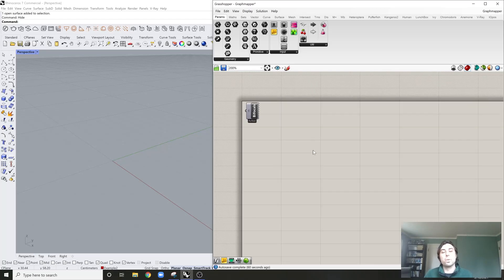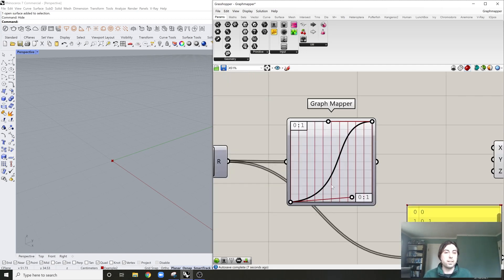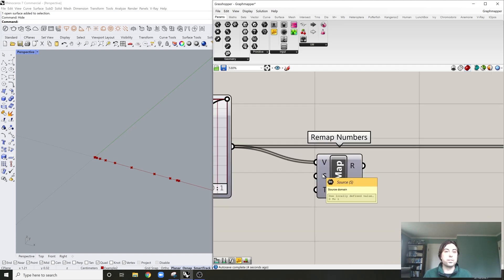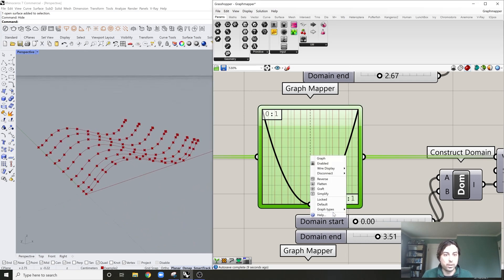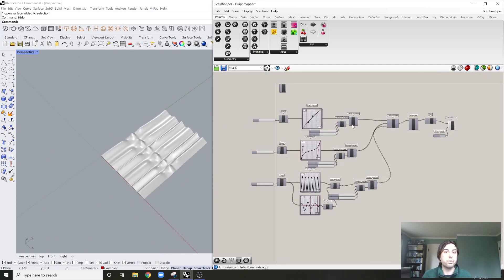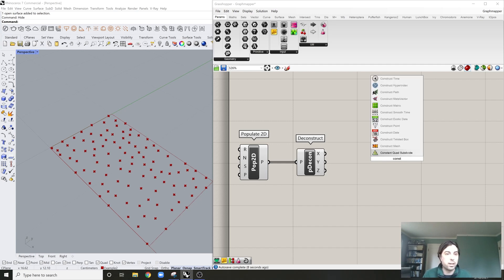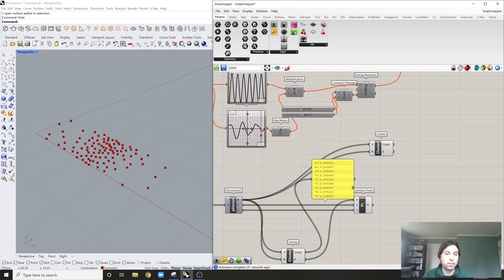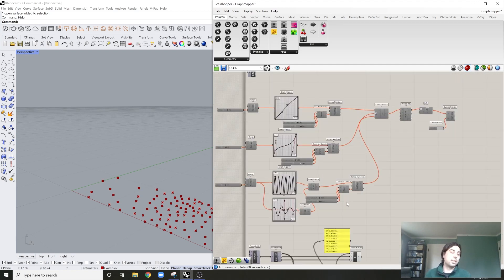GRAPH MAPPER - ESSENTIALS for POINT / SURFACE GRADIENTS (Grasshopper tutorial)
Hey today I decided to make a quick one covering all the essentials of the powerful GRAPH MAPPER component in Grasshopper. Let me know what component to deep dive next! Thanks.

My name is Andrew and I am a designer working in California and I am attempting to make these videos to share my knowledge about architecture/computation/design. I hold a Masters of Architecture from the Architectural Association in London and have worked across the USA and in Europe.

Let me know if this video helped and if you have any suggestions!

Chapters
00:00 Surface Manipulation
11:44 Point Gradients